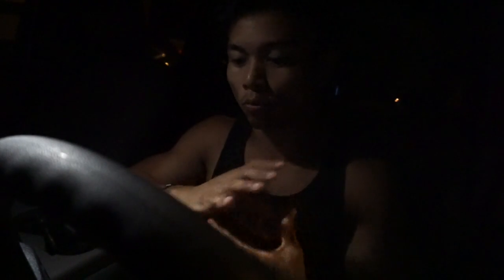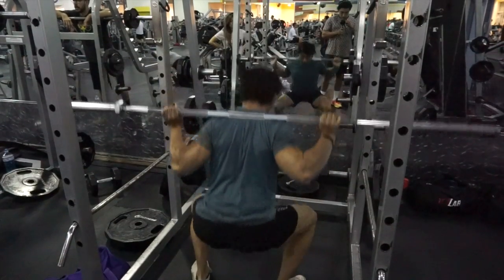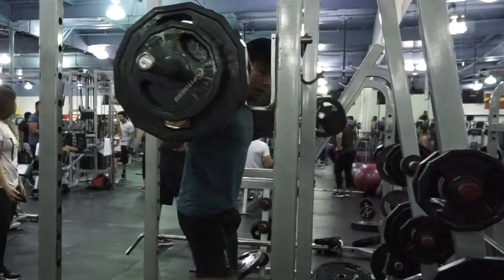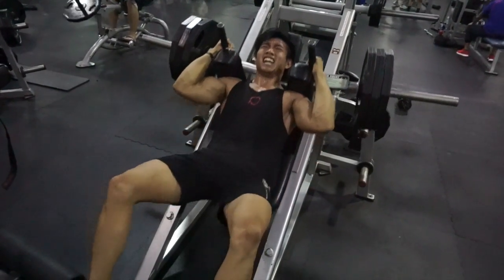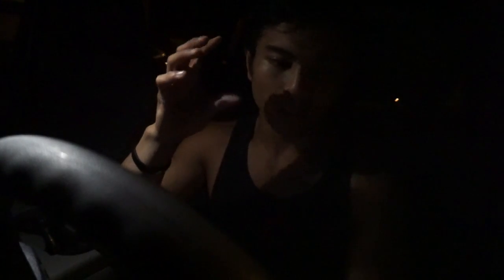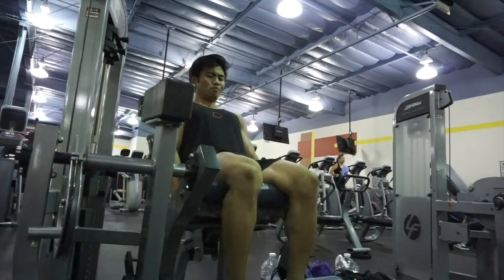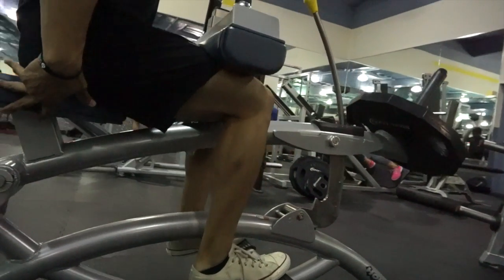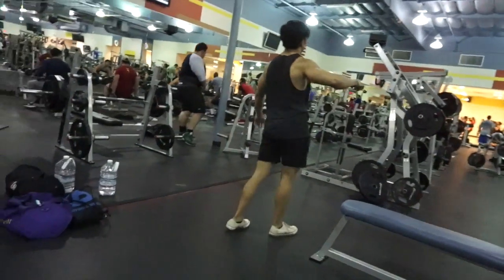FLEXIBLE SHREDDING EP 2 | LEG DAY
FOR ONLINE COACHING, PERSONALIZED PLANS